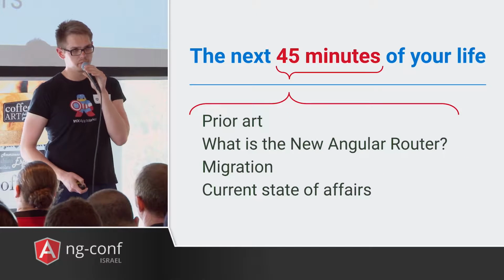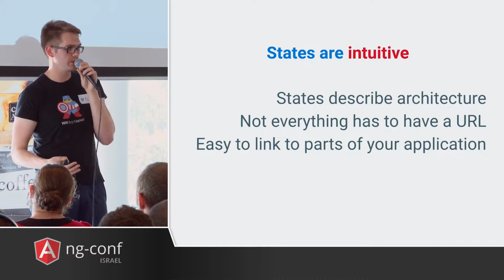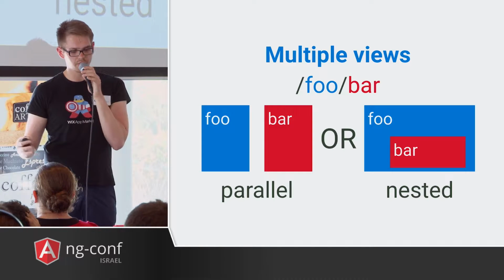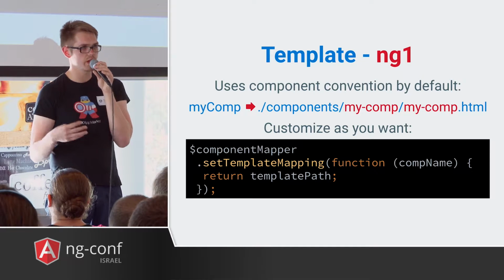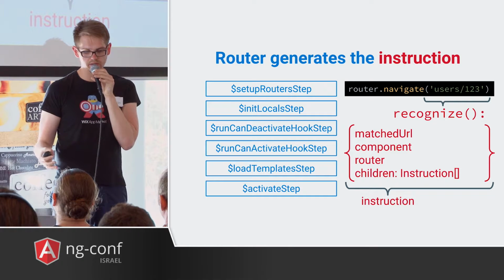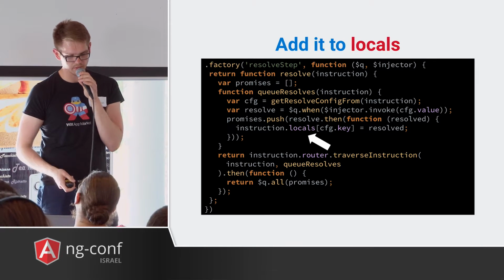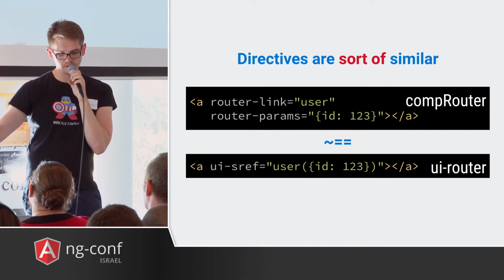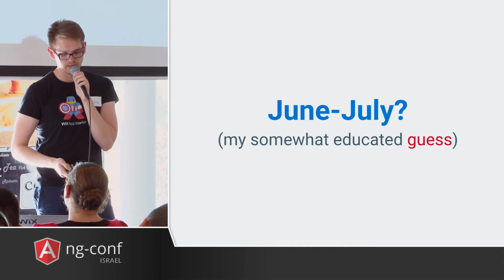Nikas Praninskas - The New Angular Router in Practice (English) - ngconf-il 2015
ng-conf Israel 2015

This talk explores the new Angular router, slated to be released in the near future for both Angular 1.x and 2.x. Starting with the overview of the design and the ideas behind it, we will then explore both the current state and the future direction of the new router. Finally, we will see what migrating an existing real-world application might look like by refactoring it to use the new router instead of ui-router.

Topics covered:

* Ideas behind the new router
* Design of the new router
* Current state of affairs
* Goals and future direction
* Comparison with ui-router and ng-route
* Migrating from ui-router to the new router
* Unit testing route configuration